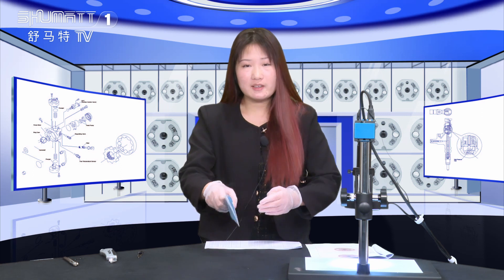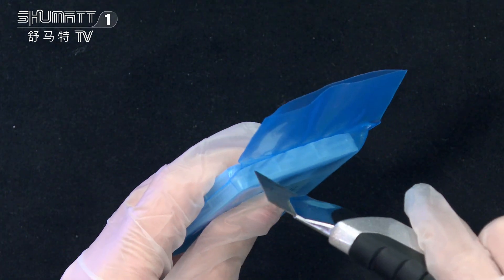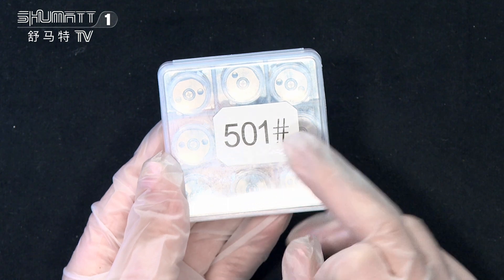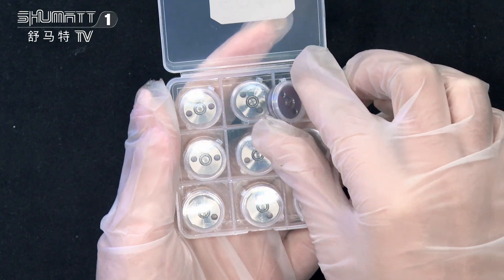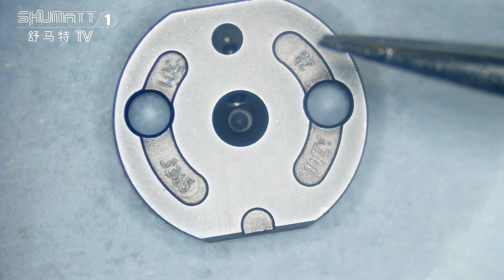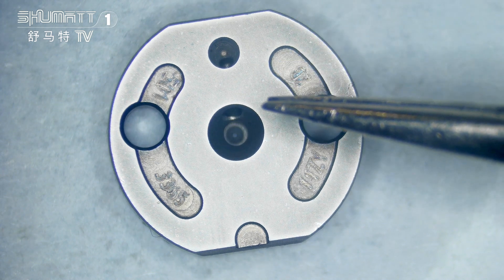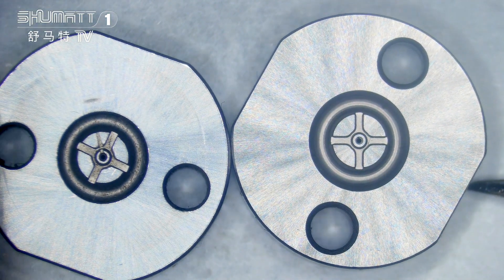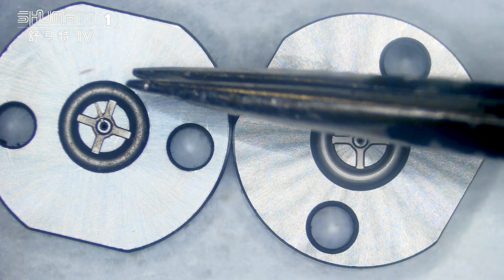#501# injector orifice plate | G3 series | China made new | size:10g 2*2*1cm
★：Video introduction
 Brand : Shumatt
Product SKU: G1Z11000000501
Product wrranty time: 6 months.
★：#501# injector orifice plate Video character introduction ：Shumatt live streamer Caitlin#
★：#501# injector orifice plate Video guide introduction ：directed by the Schumatt production and broadcast team
★：#501# injector orifice plate Post-production introduction ：By the Schumatt film and television post-production department
★:  #501# injector orifice plate Video venue introduction ：Product shooting is located in Schumatt's studio 1